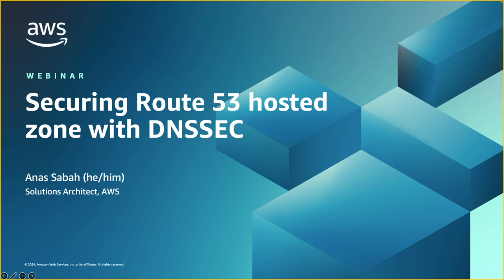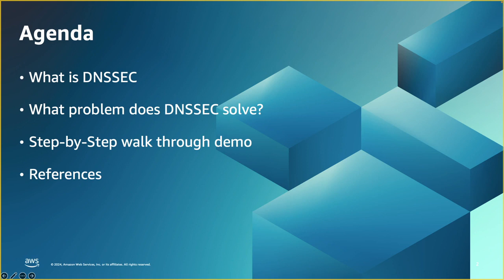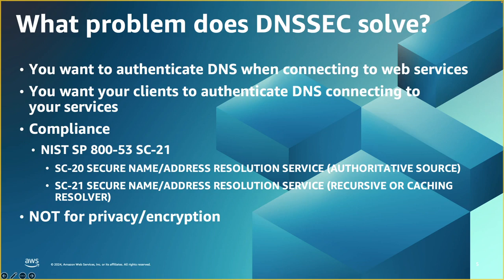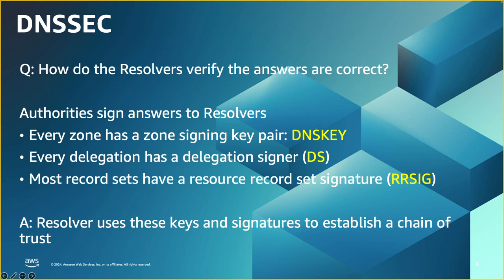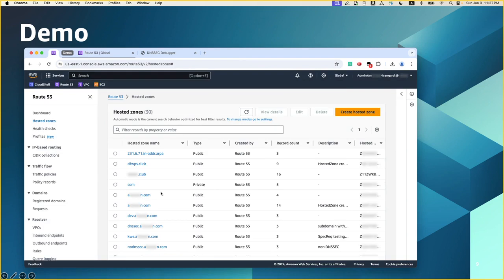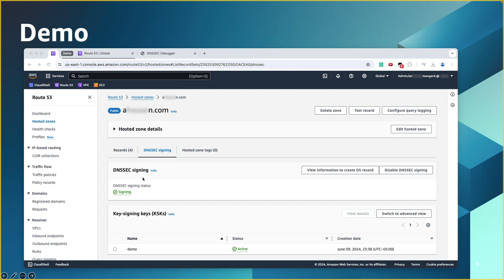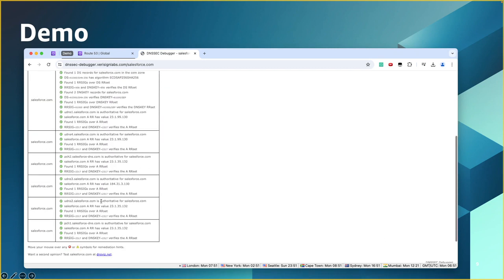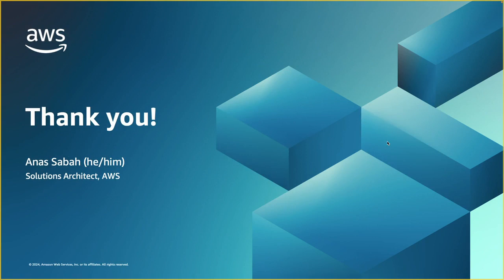Securing Route 53 hosted zone with DNSSEC | Amazon Web Services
In this video, we'll explore how to enhance the security of your domain by enabling DNSSEC (Domain Name System Security Extensions) on your Amazon Route 53 hosted zone. DNSSEC is a suite of internet security extensions that provide cryptographic authentication of DNS data, protecting against various types of DNS attacks.